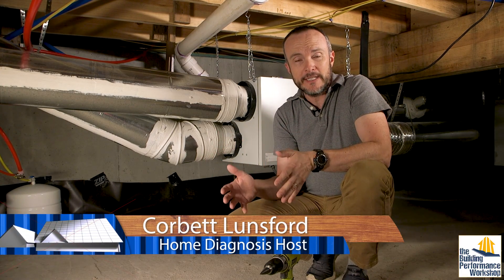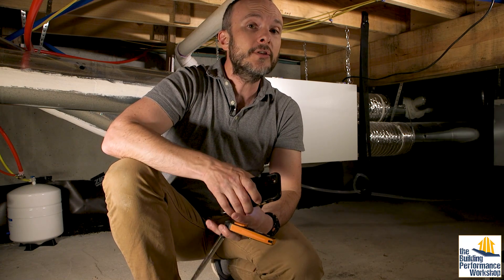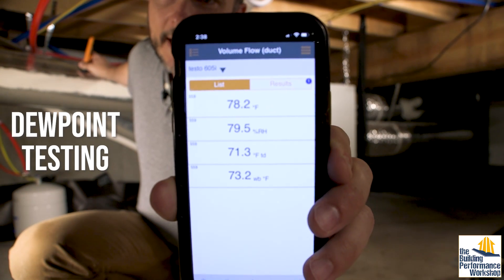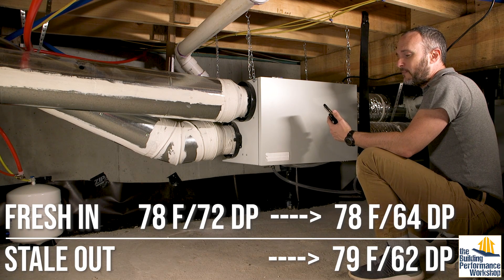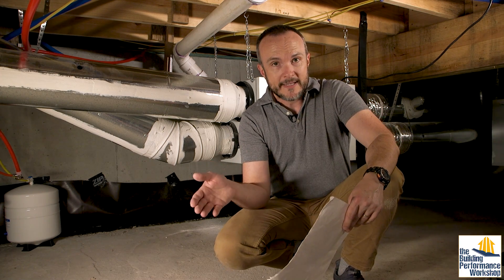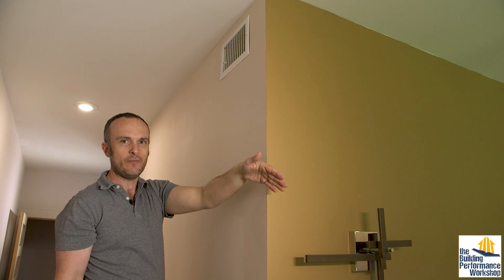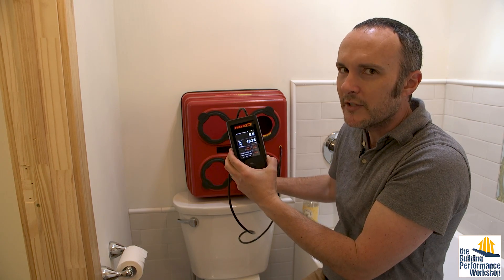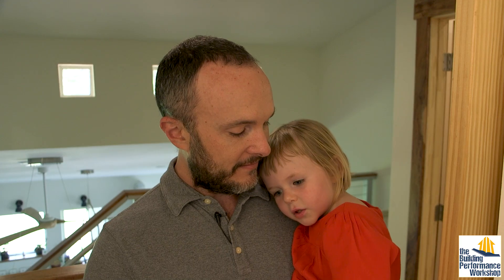Testing Our Home's ERV: Ventilation Airflow, Dewpoint Performance, and Grill Balancing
Using a Testo hotwire anemometer and hygrometer, Retrotec FlowBox, and CPS EasyHood, we commission this Fantech SER150 energy recovery ventilator and tune it to our high performance home's (and our family's) needs.

I get all my test tools from the awesome people